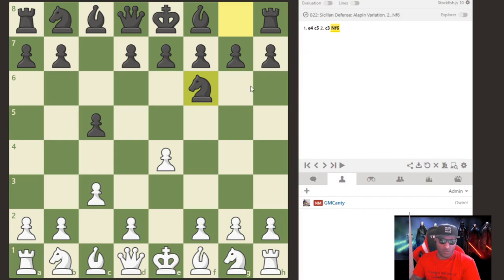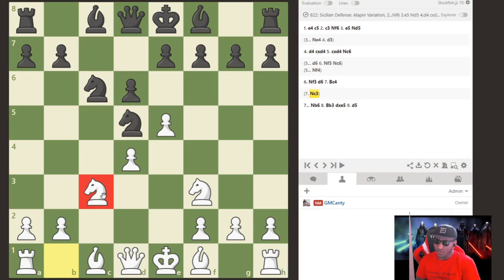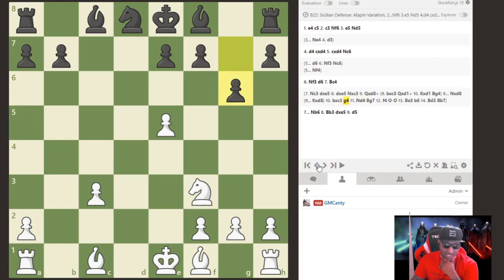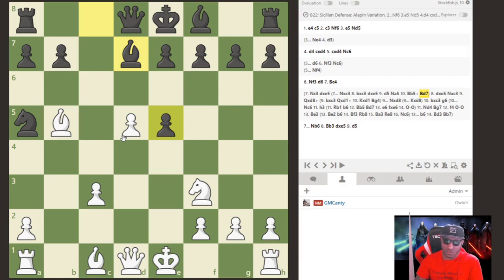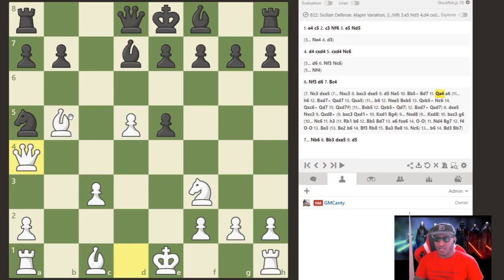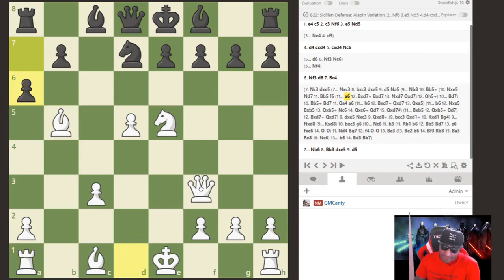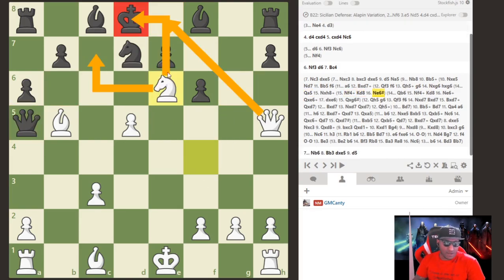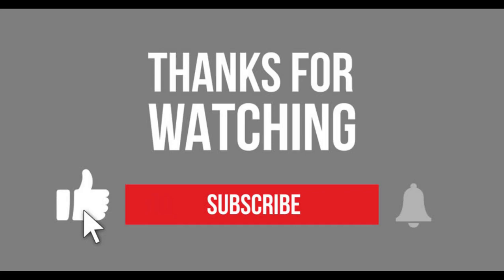Nasty Tricks In The c3 Sicilian When Black Plays 2...Nf6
In today's episode of c3 Sicil For The Kill, we cover some Nasty Tricks In The c3 Sicilian When Black Plays 2...Nf6. Watch this video many times if you have to! LETS GO

Time to take your game to the next level.

📘  Dvortesky's Endgame Manual Hard Copy:

📘 The Best Tactics And Calculation Book Hard Copy: